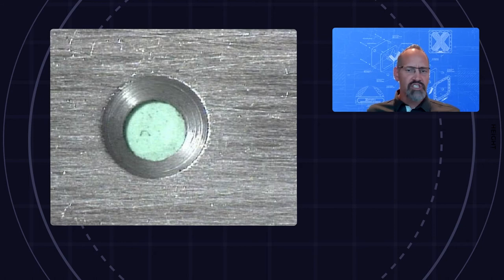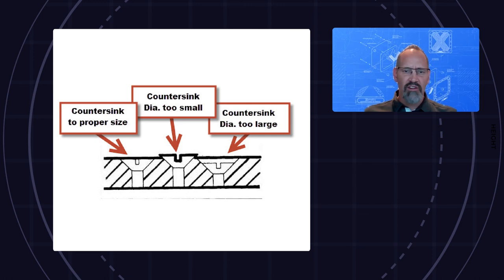Quality Corner EP04 | Xometry Workmanship Standards | Countersinks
Xometry has defined Workmanship Standards that we ask Partners to consider throughout part production and inspection. We understand that each Partner in the network has varying quality standards that set your business up for success. These standards have been identified with customer expectations in mind in an effort to deliver consistent quality to Xometry customers.

Each episode of Quality Corner outlines examples of parts that meet and do not meet Xometry’s Quality Standards. Familiarize yourself with these standards and use these videos as well as our Community articles as a quick visual reference to aid in producing quality parts. When Xometry reviews your work, we will be keeping these standards top of mind.

Workmanship Standards are minimum requirements and may be superseded by engineering drawings, purchase orders, and/or referenced specifications.